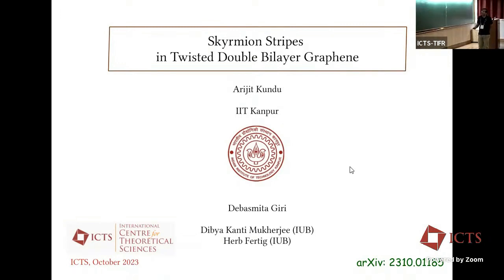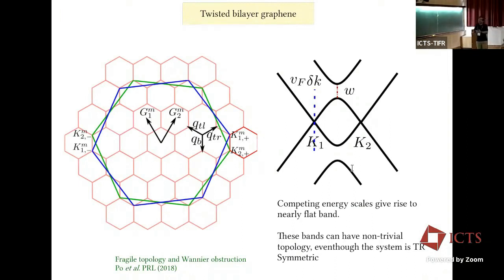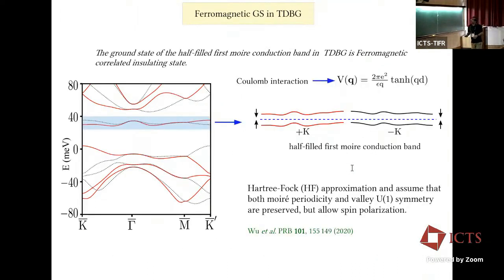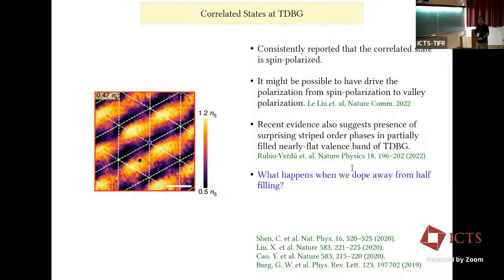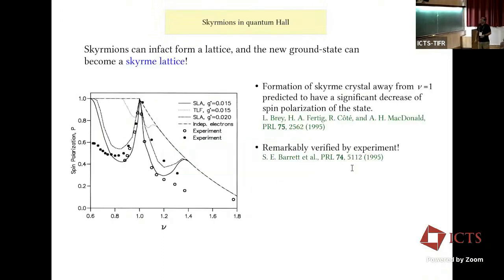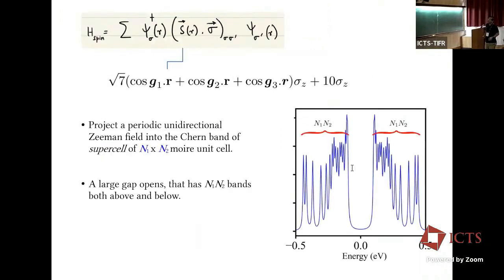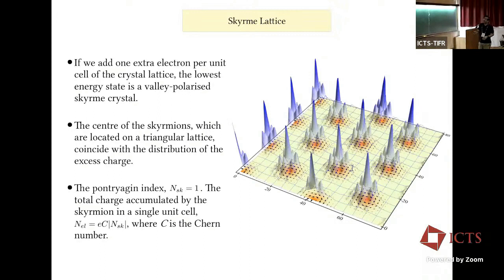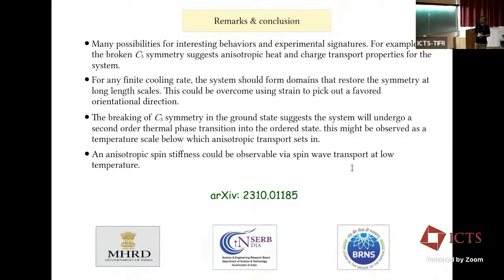Skyrme Stripe Crystals in Twisted Double Bilayer Graphene Systems by Arijit Kundu